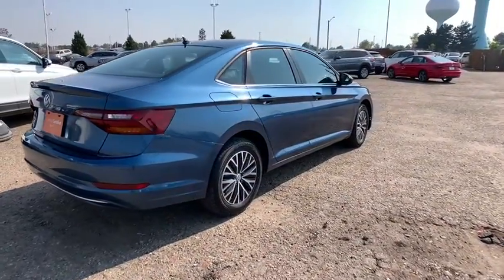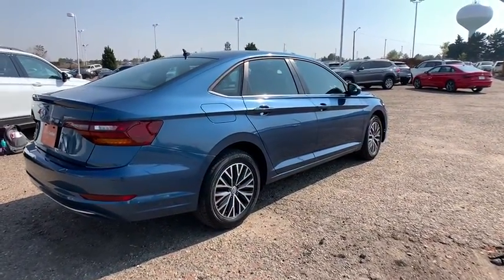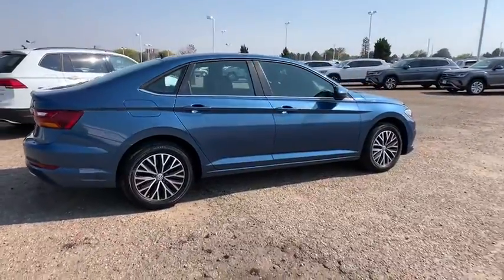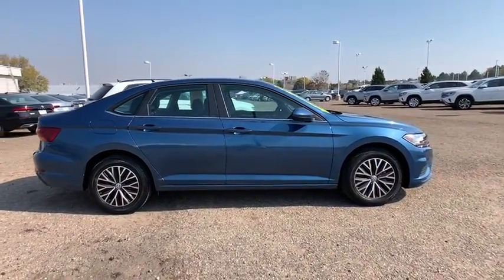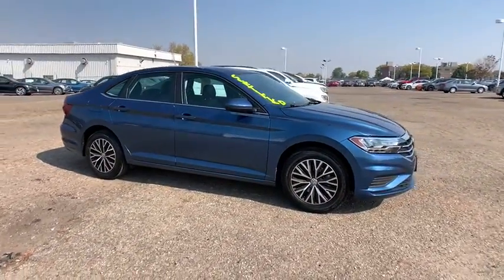2019 Volkswagen Jetta Denver, Aurora, Lakewood, Littleton, Fort Collins, CO 4601VA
Blue Silk Metallic Used 2019 Volkswagen Jetta available in Denver, Colorado at O'Meara VW. Servicing the Aurora, Lakewood, Littleton, Fort Collins, CO area.
2019 Volkswagen Jetta 1.4T S - Stock#: 4601VA - VIN#: 3VWC57BU6KM017728

O'Meara VW
1900 W 104th Ave

bEquipment/bbrProtect this 2019 Volkswagen Jetta  from unwanted accidents with a cutting edge backup camera system. Bluetooth technology is built into this vehicle keeping your hands on the steering wheel and your focus on the road. Our dealership has already run the CARFAX report and it is clean.  A clean CARFAX is a great asset for resale value in the future. Front wheel drive on this unit gives you better traction and better fuel economy. The Volkswagen Jetta has a 1.4 liter 4 Cylinder Engine high output engine. This model shines with an exquisite blue finish. This Volkswagen Jetta has an automatic transmission. Easily set your speed in this small car with a state of the art cruise control system.  Increase or decrease velocity with the touch of a button. This vehicle is equipped with a gasoline engine. This vehicle has an adjustable telescoping wheel that allows you to achieve a perfect fit for your driving comfort.brbrbAdditional Information/bbrPrice does include $599 D&H Fee.  All prices specifications and availability subject to change without notice. Contact dealer for most current information.
Engine: 1.4L TSI I-4 Turbocharged;  DOHC 16-valve; direct fuel injection,Transmission: 8-Speed Automatic w/Tiptronic;  sport mode,Front-Wheel Drive,Engine Oil Cooler,60-Amp/Hr 540CCA Maintenance-Free Battery w/Run Down Protection,140 Amp Alternator,Gas-Pressurized Shock Absorbers,Front And Rear Anti-Roll Bars,Electric Power-Assist Speed-Sensing Steering,13.2 Gal. Fuel Tank,Single Stainless Steel Exhaust,Strut Front Suspension w/Coil Springs,Torsion Beam Rear Suspension w/Coil Springs,4-Wheel Disc Brakes w/4-Wheel ABS; Front Vented Discs; Brake Assist; Hill Hold Control and Electric Parking Brake,Security System Pre-Wiring,Clearcoat Paint,Body-Colored Front Bumper,Chrome Side Windows Trim,Body-Colored Door Handles,Fixed Rear Window w/Defroster,Light Tinted Glass,Variable Intermittent Wipers,Fully Galvanized Steel Panels,Front License Plate Bracket,Trunk Rear Cargo Access,Fully Automatic Aero-Composite Led Low/High Beam Daytime Running Headlamps w/Delay-Off,Perimeter/Approach Lights,LED Brakelights,Radio: Composition Color w/6.5 Touchscreen;  AM/FM radio and WMA/MP3 player w/USB input; 4-speaker sound system; VW Car-Net app-connect smartphone integration and interface w/Apple CarPlay; Android Auto and MirrorLink and Bluetooth connectivity,Radio w/Seek-Scan; Clock; Speed Compensated Volume Control; Steering Wheel Controls and Radio Data System,Audio Theft Deterrent,Window Grid Diversity Antenna,2 LCD Monitors In The Front,Driver Seat,Passenger Seat,60-40 Folding Bench Front Facing Fold Forward Seatback Rear Seat,Manual Tilt/Telescoping Steering Column,Front Cupholder,Rear Cupholder,Power Fuel Flap Locking Type,Remote Releases -Inc: Power Cargo Access,Cruise Control w/Steering Wheel Controls,HVAC;  Underseat Ducts,Glove Box,Driver Foot Rest,Interior Trim;  Metal-Look Instrument Panel Insert; Metal-Look Door Panel Insert and Metal-Look Interior Accents,Full Cloth Headliner,Day-Night Rearview Mirror,Fade-To-Off Interior Lighting,Full Carpet Floor Covering;  Carpet Front Floor Mats,Carpet Floor Trim,Cargo Space Lights,FOB Controls;  Cargo Access,Driver / Passenger And Rear Door Bins,Delayed Accessory Power,Power Door Locks w/Autolock Feature,Systems Monitor,Redundant Digital Speedometer,Outside Temp Gauge,Analog Display,Manual Adjustable Front Head Restraints and Manual Adjustable Rear Head Restraints,Engine Immobilizer,1 12V DC Power Outlet,Air Filtration,Side Impact Beams,Dual Stage Driver And Passenger Seat-Mounted Side Airbags,Low Tire Pressure Warning,Dual Stage Driver And Passenger Front Airbags,Curtain 1st And 2nd Row Airbags,Airbag Occupancy Sensor,Rear Child Safety Locks,Outboard Front Lap And Shoulder Safety Belts;  Rear Center 3 Point; Height Adjusters and Pretensioners,Back-Up Camera